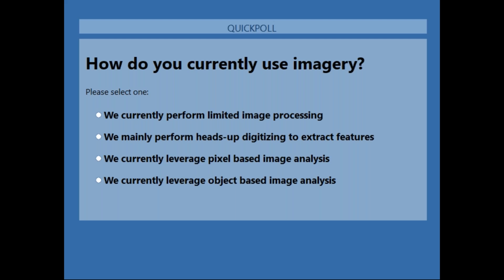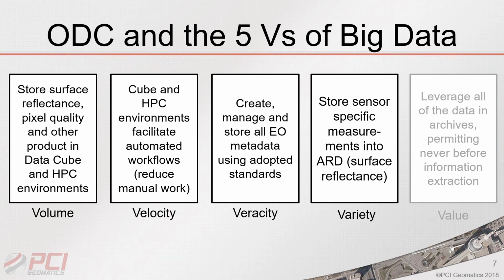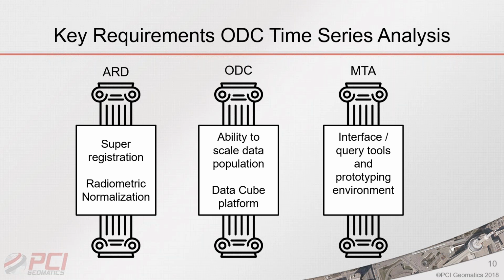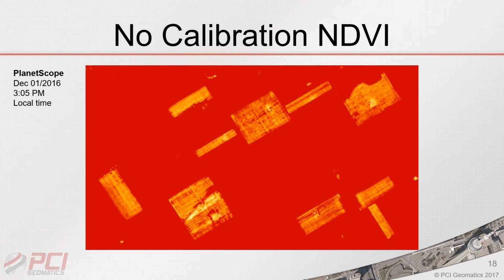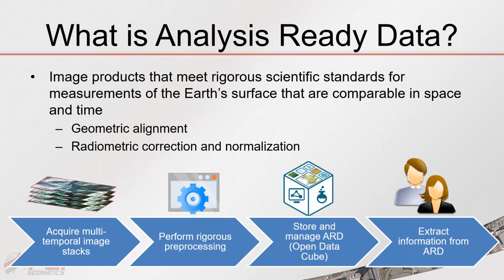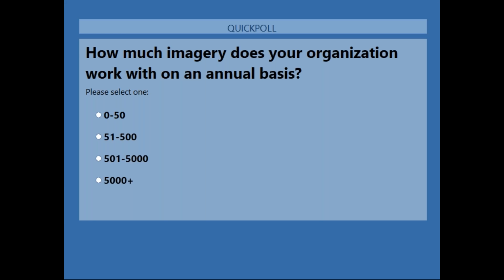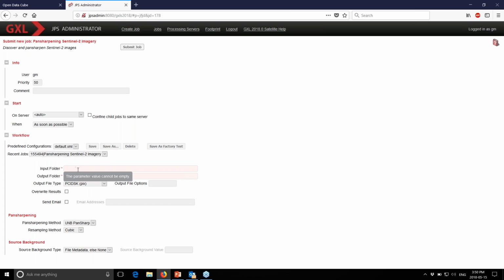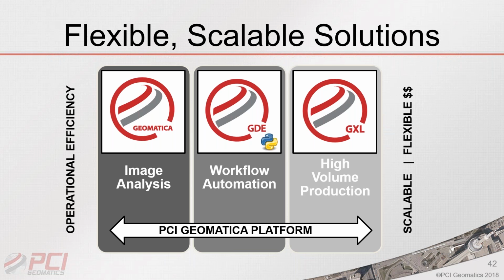Analysis Ready Data and the Open Data Cube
In this webinar, we will discuss how PCI Geomatics is leading efforts to apply its proven technology to generate Analysis Ready Data (ARD) at scale through scientifically accurate workflows and scalable GXL technology, to populate the Open Data Cube.

Led by Geoscience Australia, the Open Data Cube initiative is the most important advancement in geospatial image processing in recent years. It will allow organizations around the world to effectively deal with Big Data challenges and perform powerful spatio-temporal analyses on the ever increasing present and future earth observation archives collected daily by missions such as Copernicus, Landsat, Planet, and many more Earth Observation spaceborne Optical and SAR platforms.

What You'll Learn:

-How geometric correction within 1/10th of a pixel is critically important for spatio-temporal analyses

-How to leverage PCI developed technology and workflows to accurately co-register imagery and automate processing

-How to correct for atmospheric effects through image calibration, which is critically important for spatio-temporal analyses

-How to leverage PCI developed technology and workflows to accurately calibrate multi-sensor imagery and automate processing

-Open Data Cube Overview and integration with Analysis Ready Data workflows through scalable GXL processing, deployed on chosen architecture (e.g. enterprise, cloud)